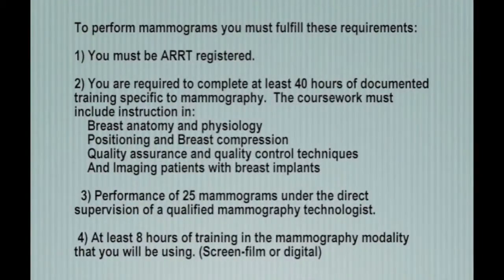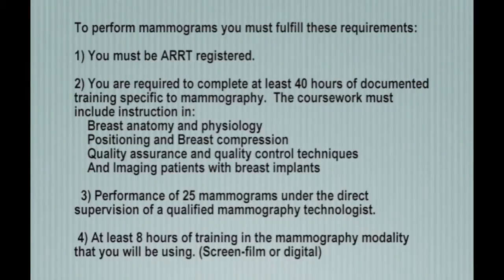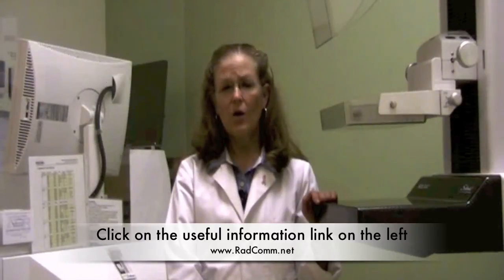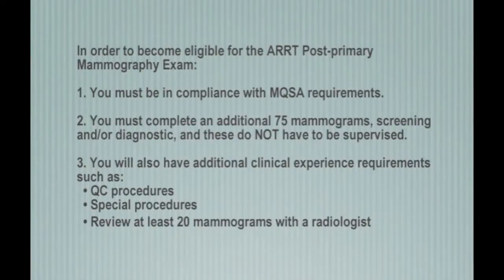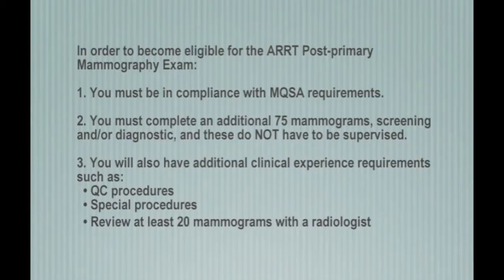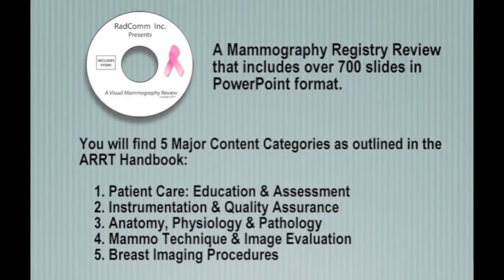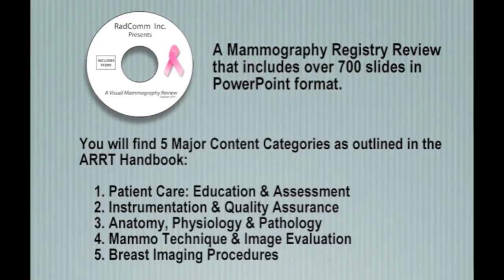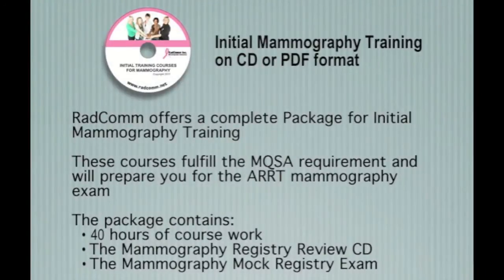Become a Mammography Technologist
How to become a certified mammography technologist. Learn the requirements and steps to get your certification